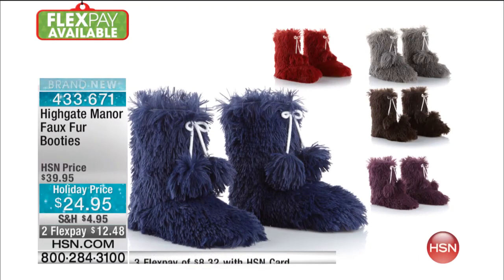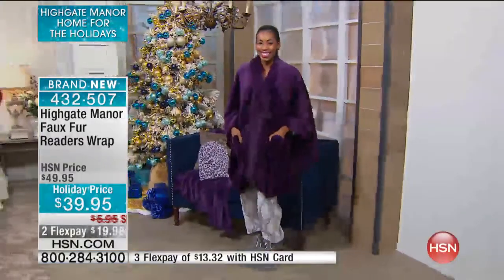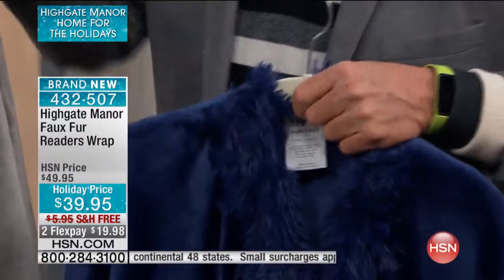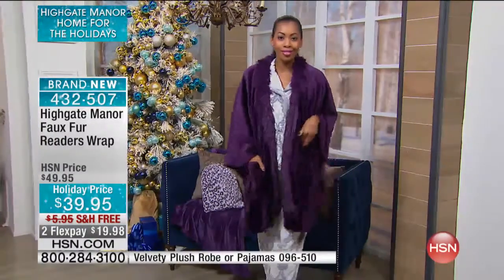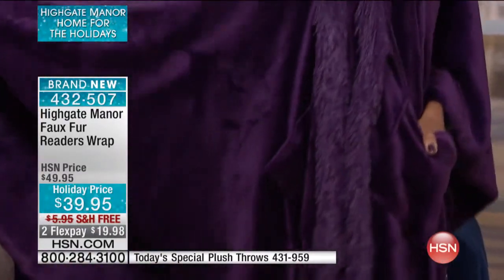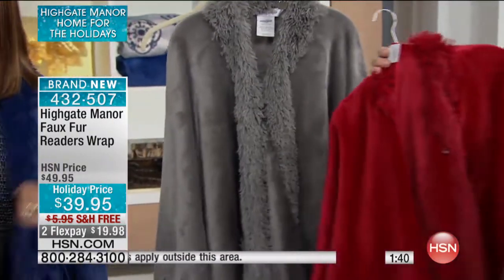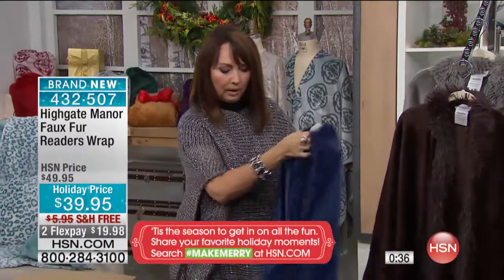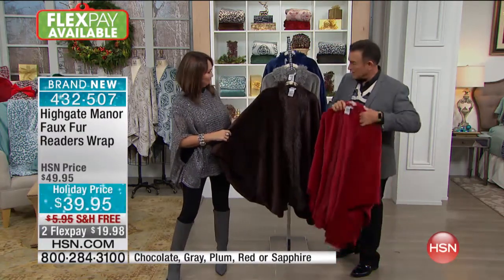Highgate Manor Faux Fur Readers Wrap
Cozy up in this wrap and you'll swoon with delight. Soft and plush, this faux fur delivers the feeling we all yearn for when we snuggle for a little warmth.